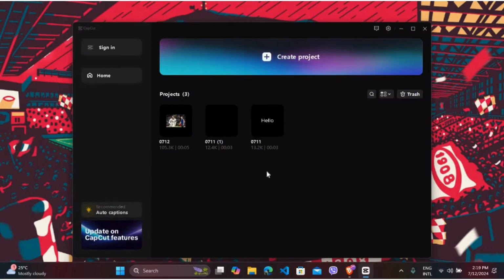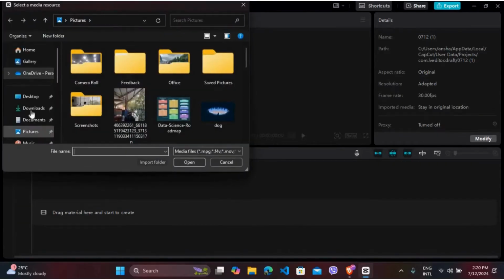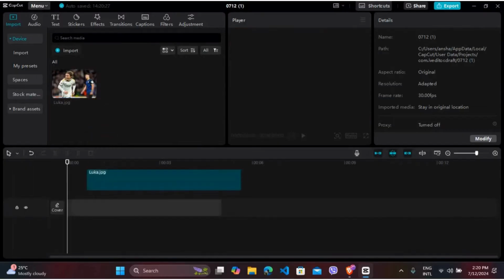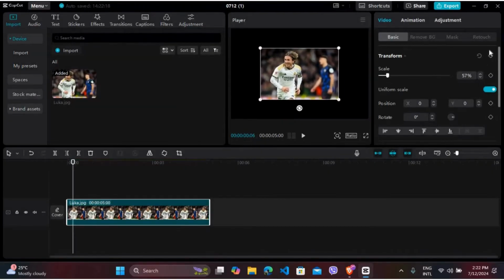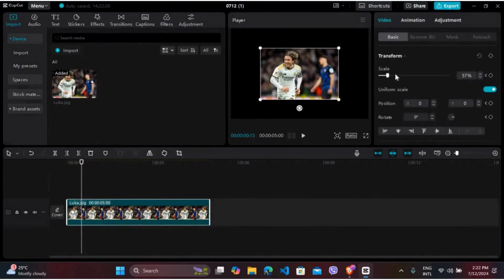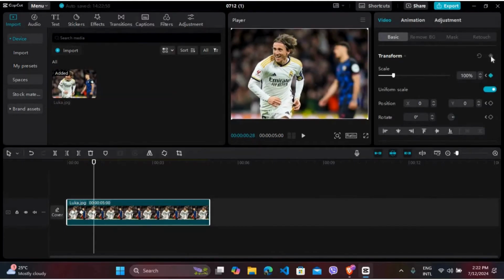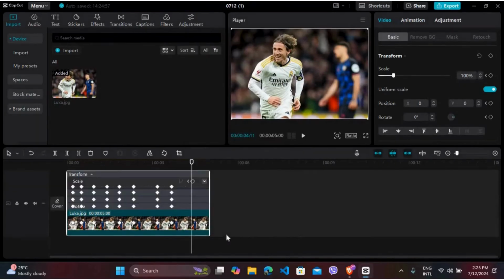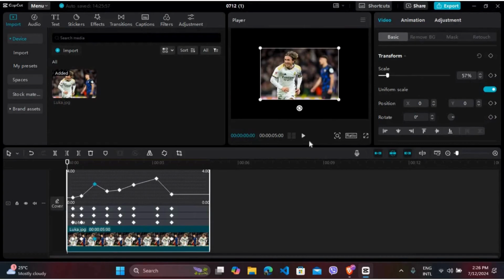How to Add Graphs in CapCut on PC 2024?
Looking to enhance your videos with graphs in CapCut on your PC? In this video, we'll show you how to add dynamic and informative graphs to your videos using CapCut. Follow these steps to make your videos more engaging and professional

Watch as we guide you through each step to add professional-looking graphs to your videos using CapCut on PC.